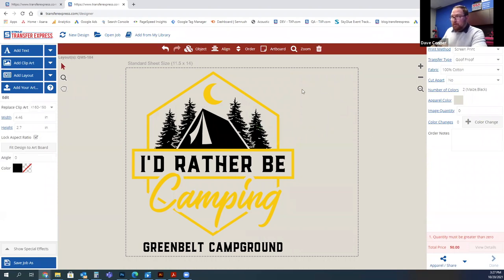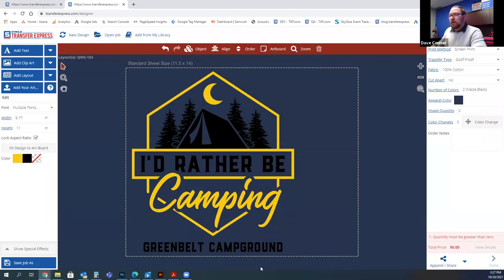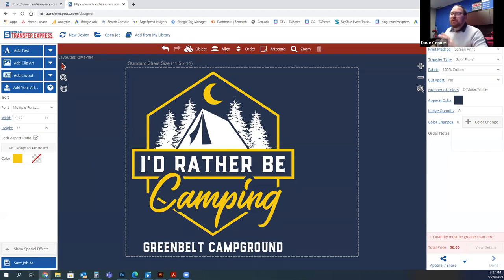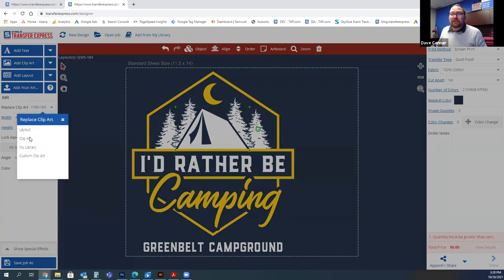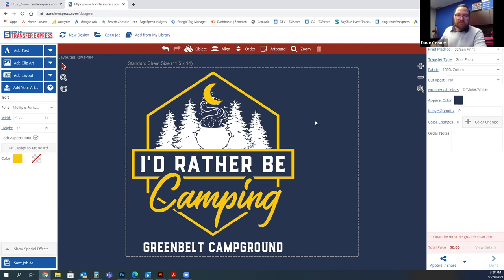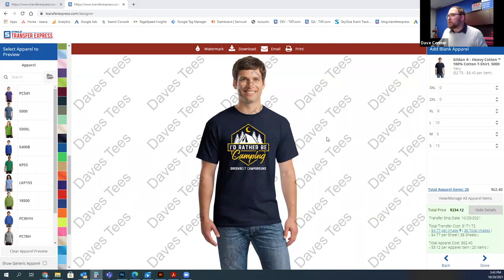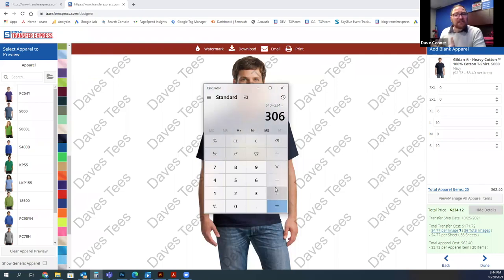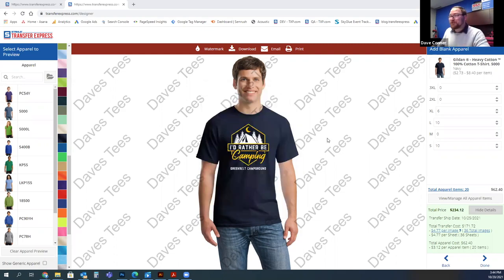Getting Started with EasyView: How to Design & Order Custom Transfers Online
Learn how you can easily create amazing designs for your t-shirt business with the help of Transfer Express'® EasyView Designer. Join Dave Conners from Transfer Express®, as he walks you through the basics of creating apparel screen print transfer designs with their free online designer. With hundreds of templates, color options, and clip art available to you the ability create the perfect designs for your t-shirt business has never been easier.

To get started with the Easy View Designer today simply head over to TransferExpress.com, create an account, and instantly be able to start making t-shirt designs in minutes! All you have to do is click the link here to get started